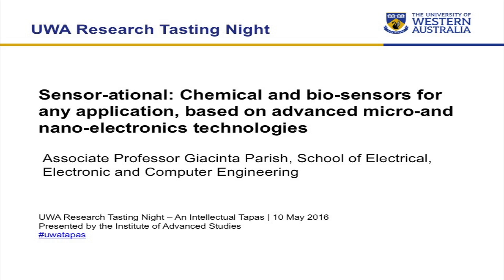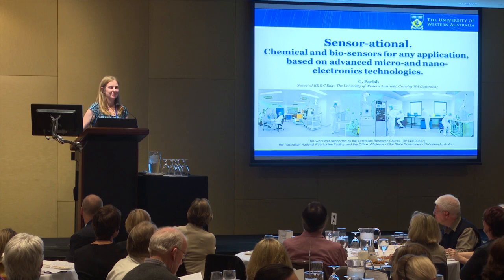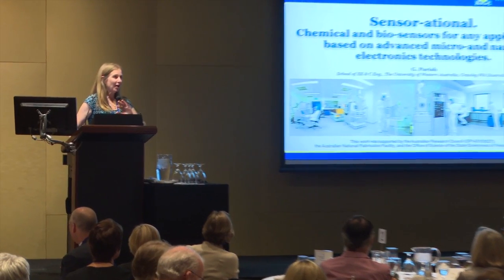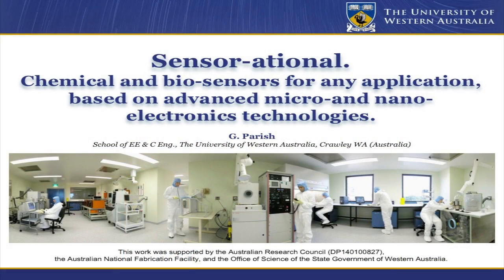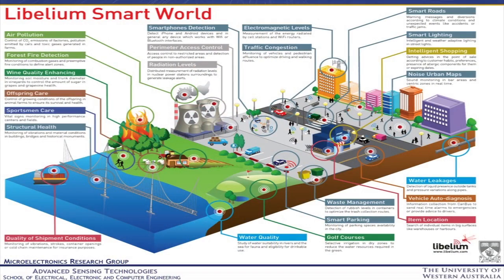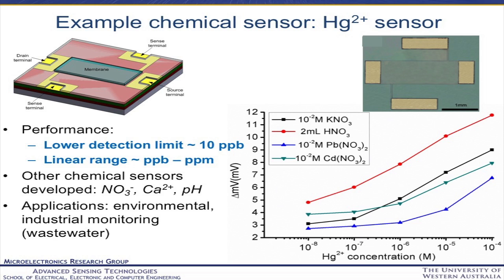Chemical and bio-sensors for any application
'Sensor-ational: Chemical and bio-sensors for any application, based on advanced micro-and nano-electronics technologies'  - a short talk by Associate Professor Giacinta Parish, School of Electrical, Electronic and Computer Engineering presented at the UWA Research Tasting Night on 10 May 2016 at The University of Western Australia.